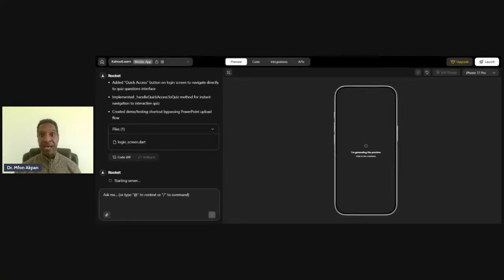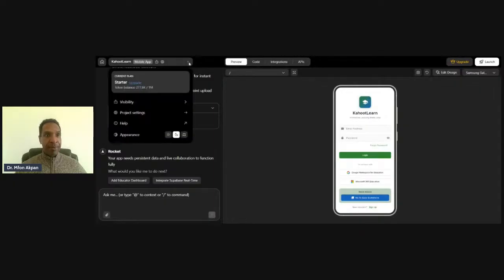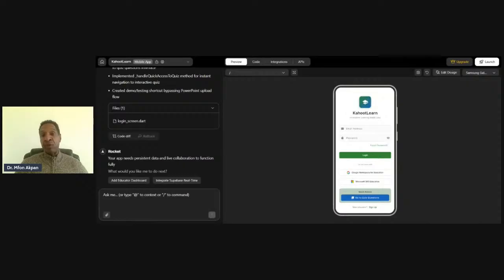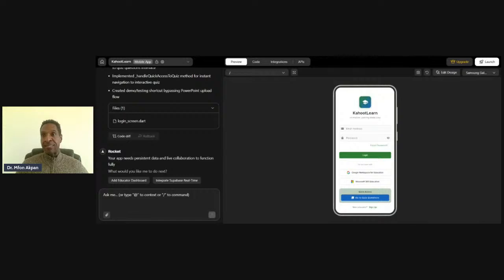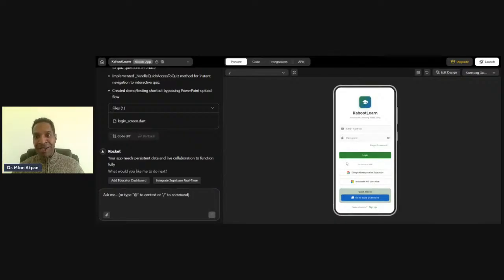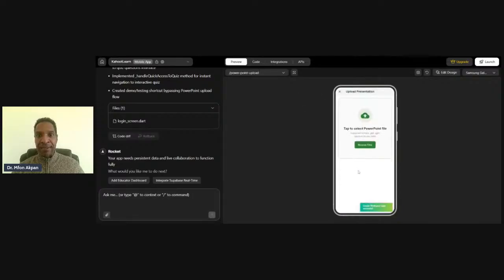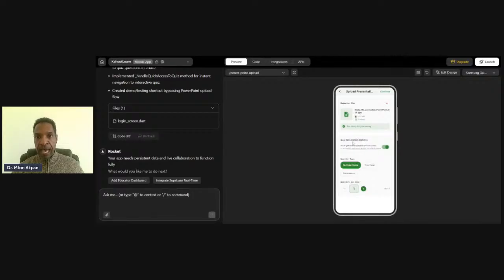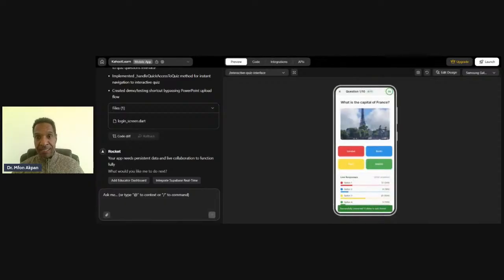Rocket App Builder Part 3: Mastering Databases & User Auth! 🚀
Welcome back to our Rocket App Builder series! In Part 3, we’re diving deep into the engine room. We'll show you exactly how to set up your database, manage user authentication, and make your app truly functional.

In this video, we cover:
✅ Setting up your first database table.
✅ Connecting user login/sign-up flows.
✅ Live testing our logic in real-time.